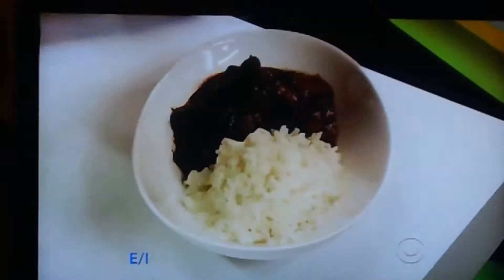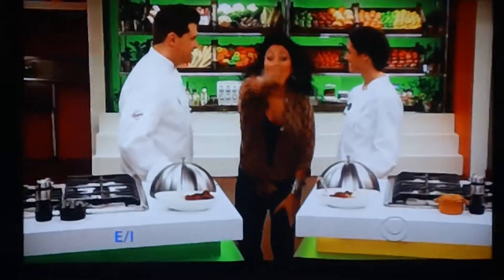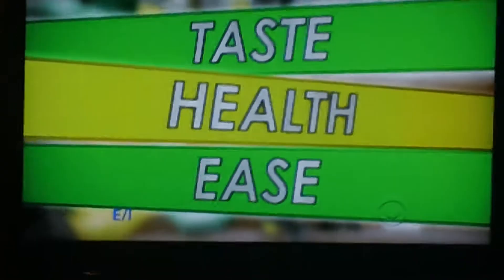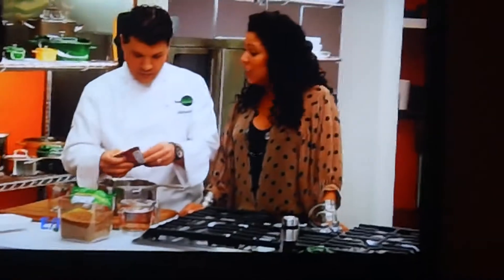RECIPE REHAB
COOKING LAMB TIKKA MASALA